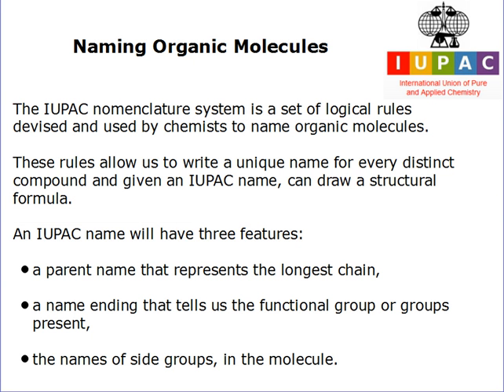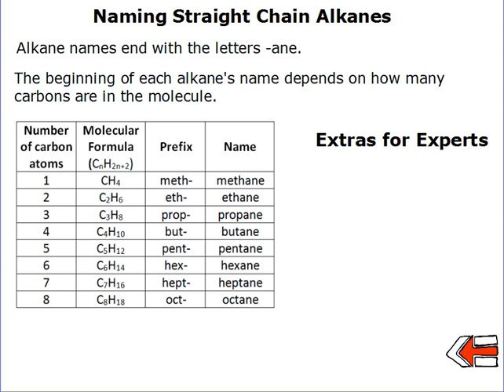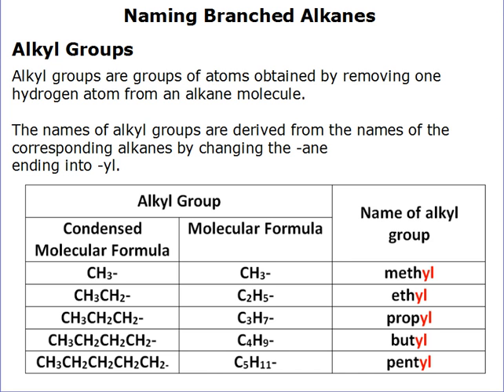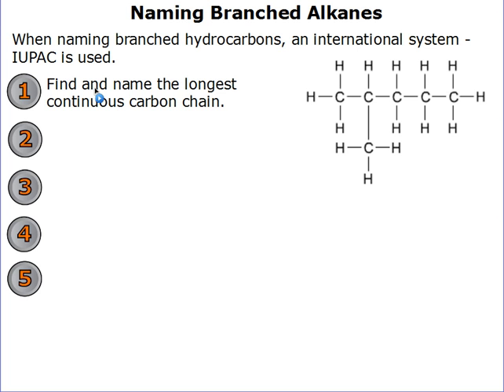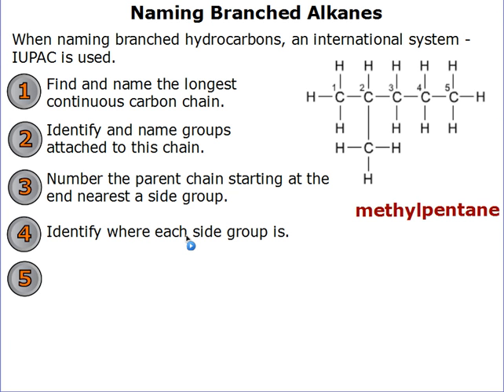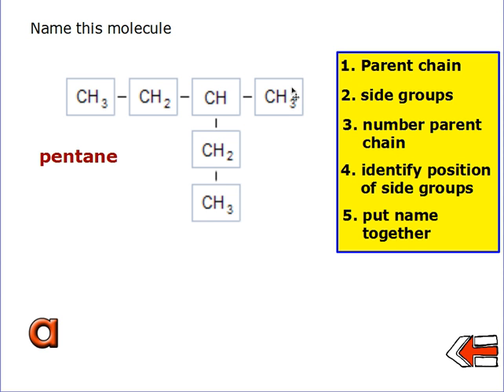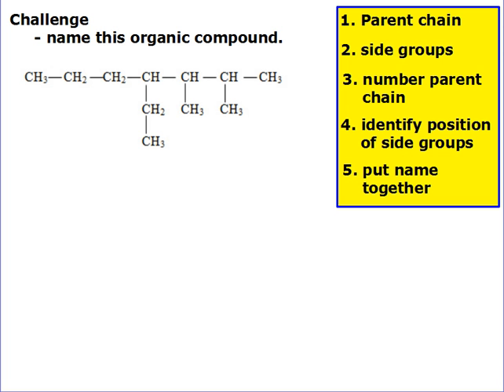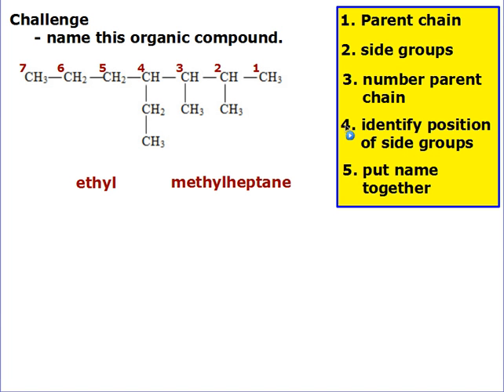L2 Organic Naming Branched Alkanes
Naming branched chain alkanes is a logical process, when you know how!